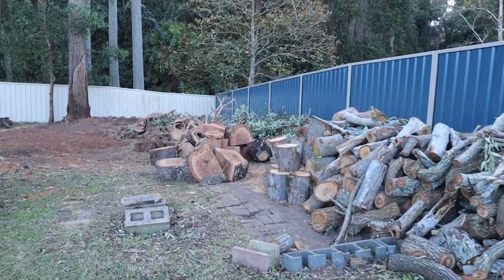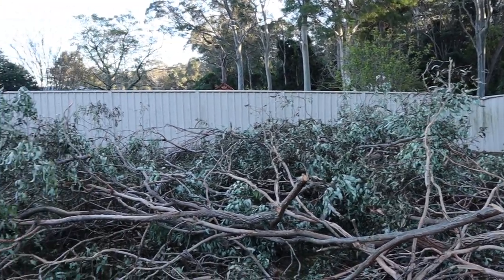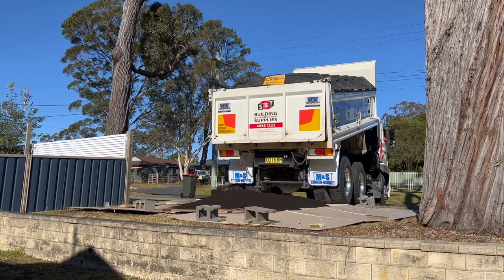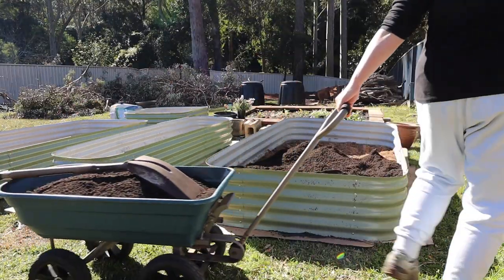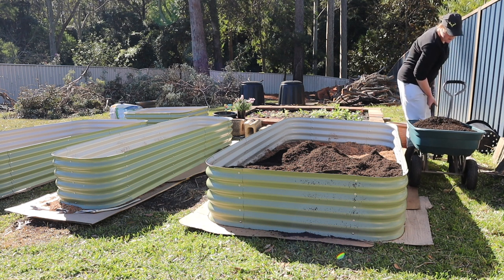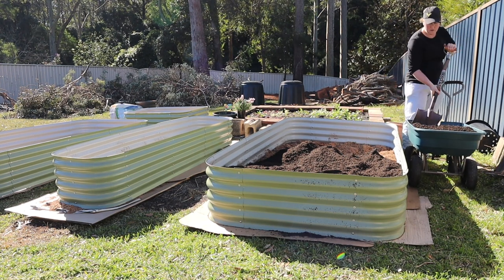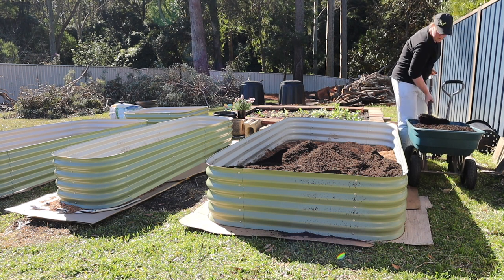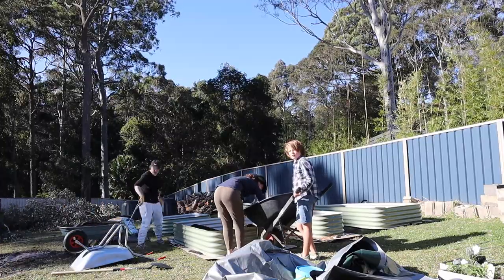I did not expect it to be so exhausting!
With a few days off work I decided to order 10 tonnes of soil and start filling my garden beds. I did not expect it to be as hard as it was.

Hopefully you're enjoying the journey of setting up our dream garden at our new home.

My dog's names are Rafael & Ladybird. You can check out their full cuteness @rafatotherescue on YT & Instagram.

My IG handle for all my gardening adventures is @thelearninggardener. My writing journey can be found @PipCoomes on YT and IG.